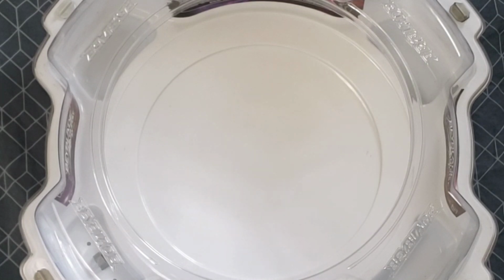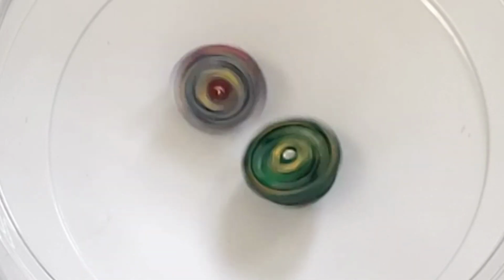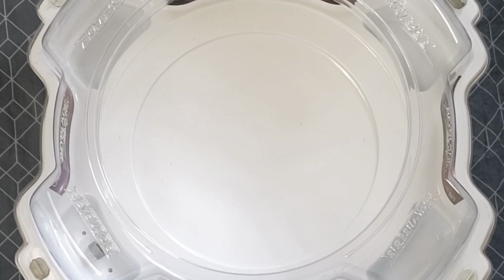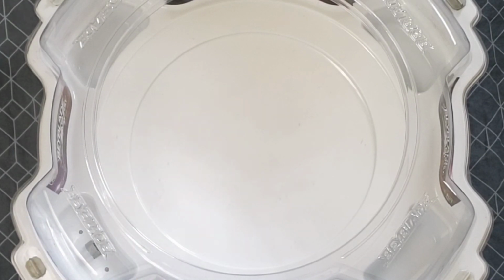Bushin Ashindra A5 but with Keeper-S!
THIS COMBO HAS UNLIMITED MEME POTENTIAL OMGGGGGGG!

CHANNEL DESCRIPTION:

Are you interested in a mysteriously popular Hasbro toy line called "BEYBLADE," but you're sick of so much hate and bitterness in Hasbro videos? Well, welcome to the SpyderWeb!

I am Spyder, a BeyTuber who does everything related to Hasbro Beyblade Burst: Battles, toy reviews, Mobile Beyblade Burst Video Gameplay, Beyblade news, you name it! I try to keep my reviews and videos as fun, respectful, and informative as possible. I absolutely REFUSE to intentionally be hateful or disrespectful no matter what, and I hope you do the same! There is another Beyblade producer called Takara Tomy, but I only use Hasbro products here (I like Hasbro more lol). I do Beyblade from every "BURST" generation: Beyblade Burst, Beyblade Burst Evolution, Beyblade Burst Turbo, Beyblade Burst Rise, and Beyblade Burst Surge!

Also, if you want to buy Hasbro Beyblades yourself, here are some recommended sites: